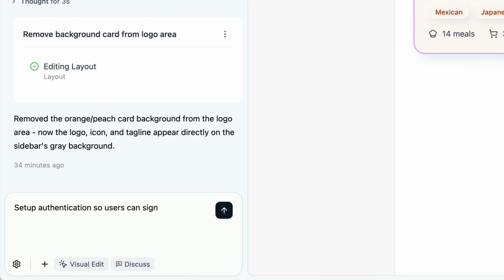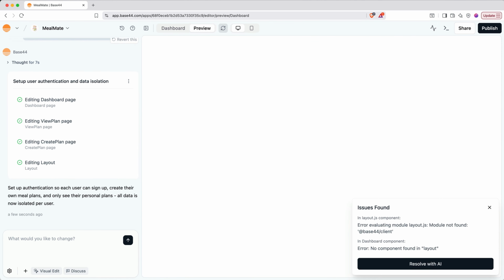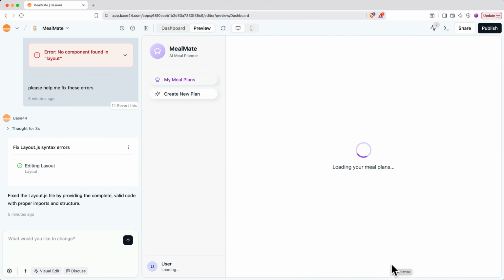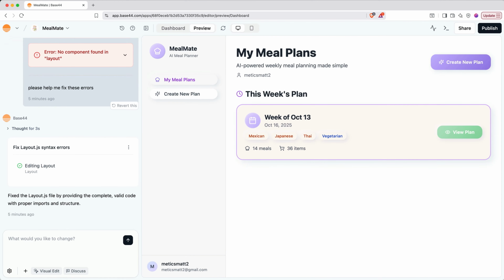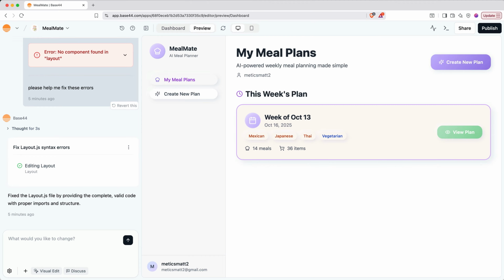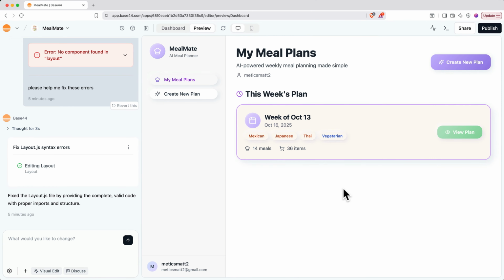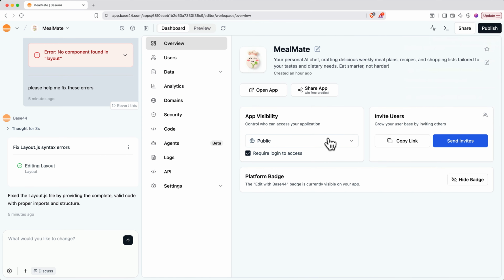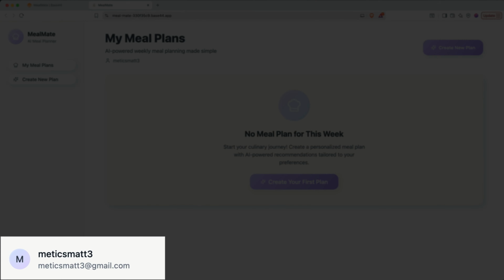How to Set Up User Authentication in Your Base44 App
Learn how to add user authentication in Base44 so each user has a private account and isolated data. This guide shows login setup, fixing prompts with Resolve AI and publishing your updated version safely.